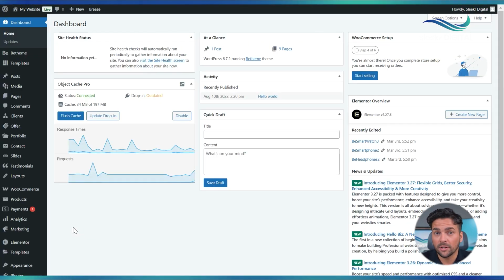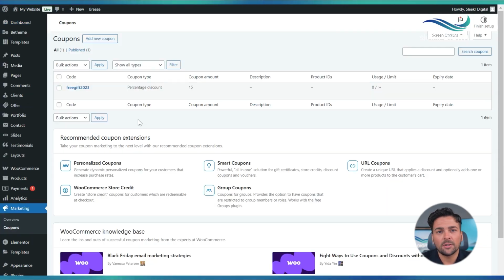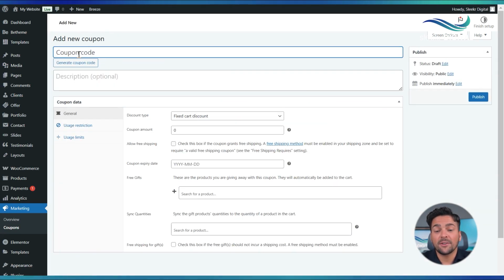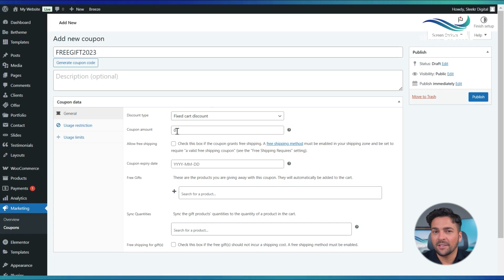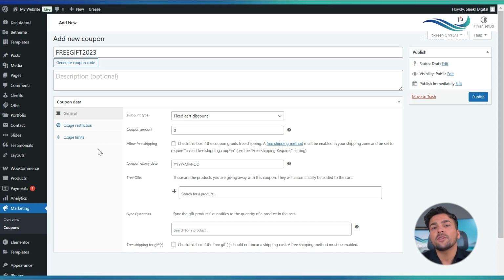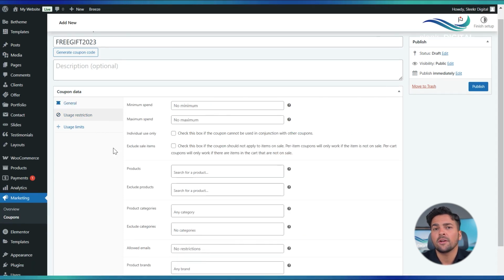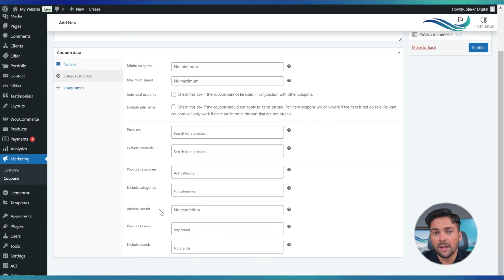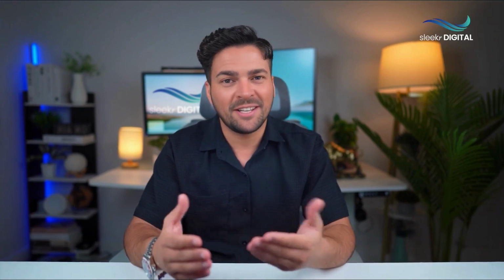Free Gift Coupons for WooCommerce - Lesson 1 Introduction to Free Gift Coupons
Before you start generating promo codes, you need a solid promotional strategy. In Lesson 1 of our comprehensive guide, Sleekr Digital breaks down the core concepts behind the Free Gift Coupons for WooCommerce plugin and why it is a vital tool for your eCommerce success. We move past basic discounting to explore how strategic giveaways can drastically improve customer engagement and increase your overall sales.

This tutorial provides a deep dive into the purpose and undeniable benefits of offering free gifts instead of just slashing your prices. You will learn the psychological advantage of adding tangible value to a customer's cart. For a real-world example, we explore why a shopper is often more likely to complete a $150 purchase to unlock a "free premium travel mug" rather than just using a generic 10% off code. We also outline a quick hands-on exercise, encouraging you to map out your current inventory to identify which low-cost, high-perceived-value items would make the perfect rewards for your upcoming campaigns.

To give you complete control over your promotions, we explain the different types of free gift coupons you can create. You will understand the distinct use cases for standalone free gift coupons, where the code simply drops a reward item directly into the cart, versus combo-style coupons, which allow you to stack a standard percentage or fixed cart discount alongside the free product. By the end of this video, you will know exactly which promotional style fits your specific business goals.

Would you like me to draft the description for Lesson 3 next? Just drop the outline whenever you are ready!